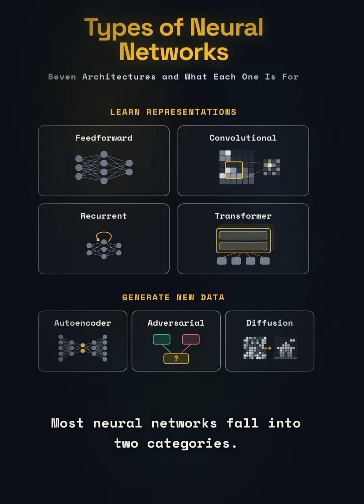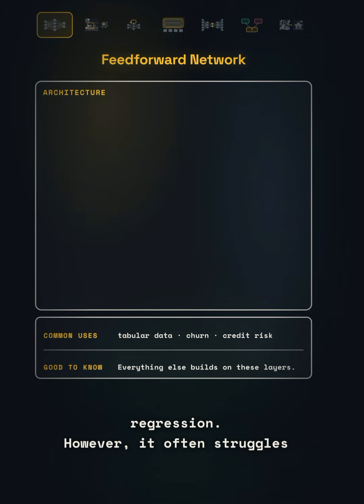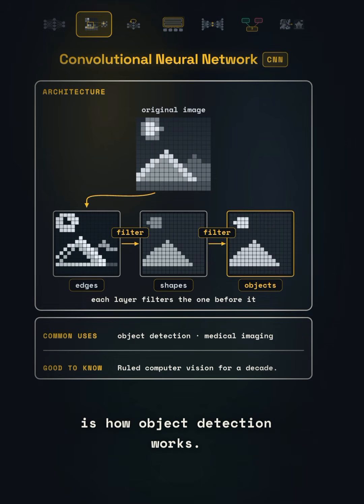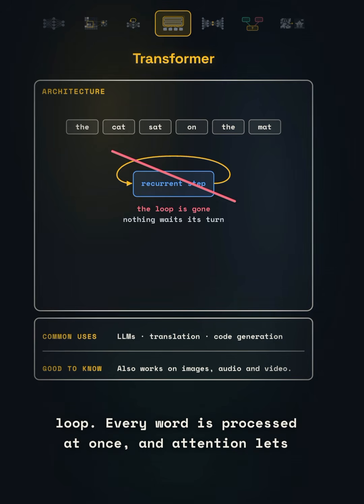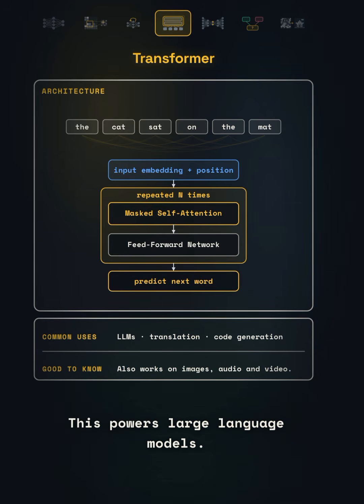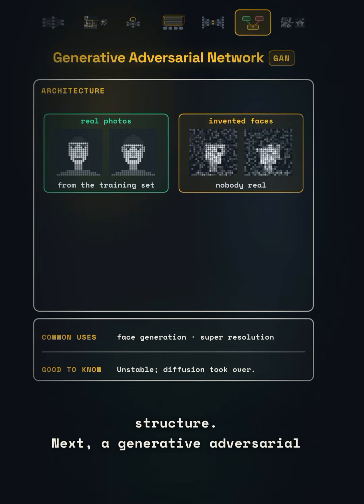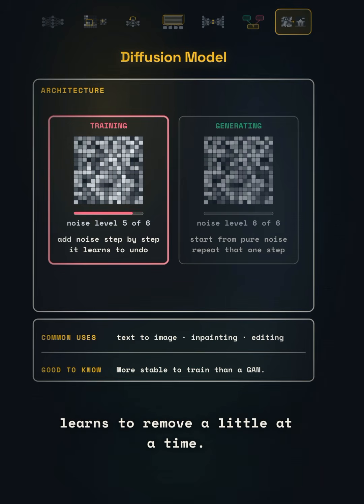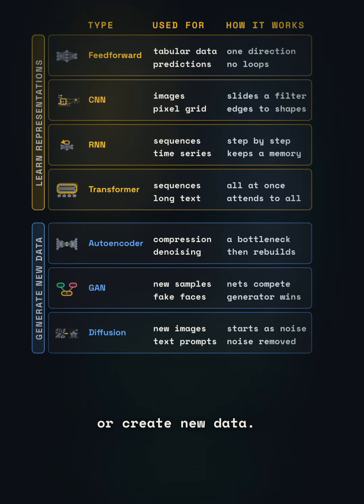Types of Neural Networks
There isn't just one type of neural network. Different architectures are designed to handle different kinds of problems.

Here are 7 important ones to know:

Feedforward Networks: The simplest type of neural network, where information moves in one direction from input to output.

Convolutional Neural Networks (CNNs): Designed to capture local patterns in data, making them especially useful for images and other spatial data.

Recurrent Neural Networks (RNNs): Designed to process sequential data by carrying information from earlier steps forward.

Transformers: Use attention to model relationships between elements in a sequence and have become the dominant architecture for many language and multimodal models.

Autoencoders: Learn to compress data into a lower-dimensional representation and reconstruct the original input.

Adversarial Networks: Use competing neural networks to learn how to generate increasingly realistic data.

Diffusion Models: Learn to generate data by gradually transforming noise into a structured sample.

The big picture:

Some architectures are primarily used to learn useful representations or make predictions.

Others are designed specifically for generating new data.

And many modern models combine ideas from multiple architectures.

Understanding these seven gives you a strong foundation for understanding modern deep learning.